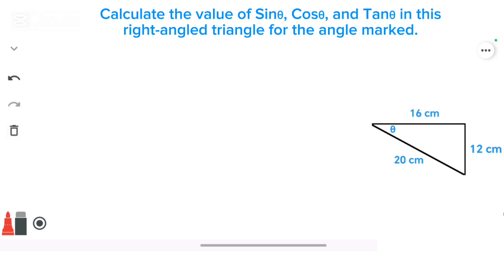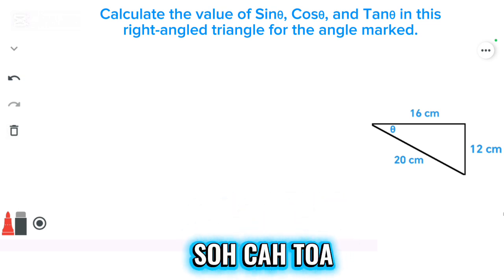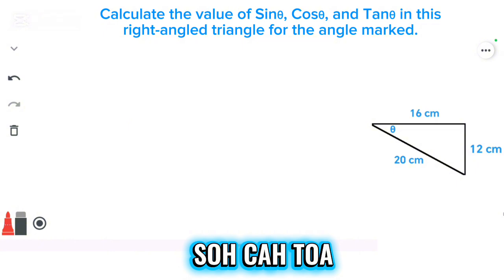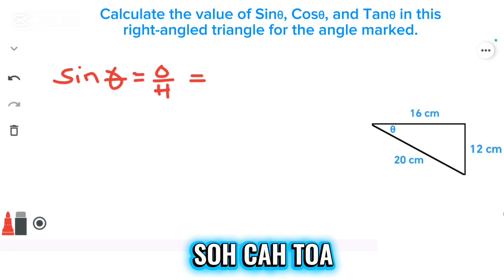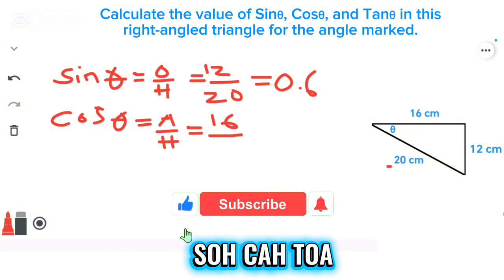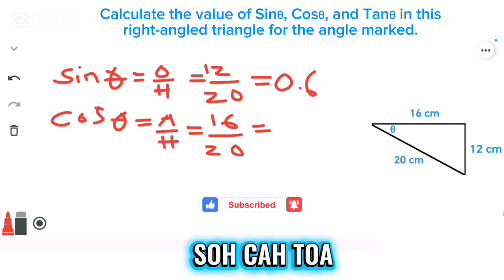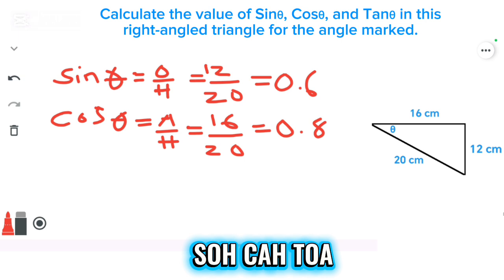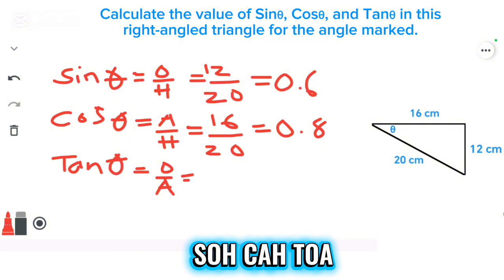SIN COS TAN? This Triangle is TOO EASY! 🔺 (12–16–20 Explained FAST)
Think you understand sinθ, cosθ, and tanθ? Try this 12–16–20 triangle and see how easy trigonometry can be.

In this video, you’ll learn:
✔ The SOH CAH TOA method made easy
✔ How to identify opposite, adjacent, hypotenuse
✔ How to calculate Sinθ, Cosθ, Tanθ step-by-step

Timestamp:
00:00 - Introduction
00:19 - SOH CAH TOA
00:41 - How to calculate Sinθ, Cosθ, Tanθ step-by-step

This video is perfect for students preparing for exams or anyone learning trigonometry basics step-by-step.

📌 Watch the full series to master trigonometry fast.